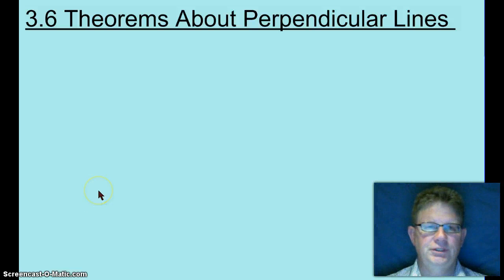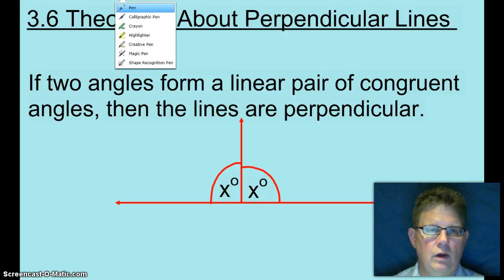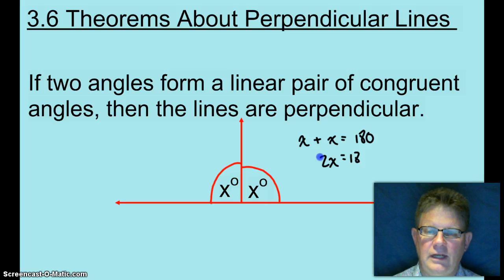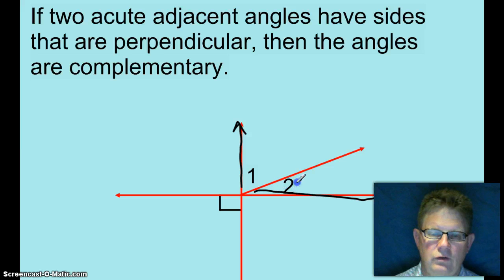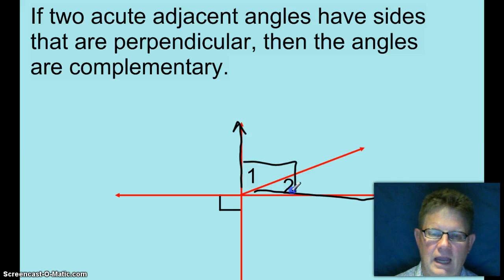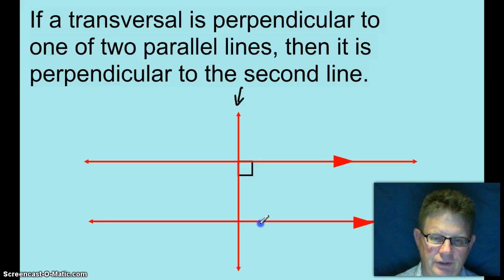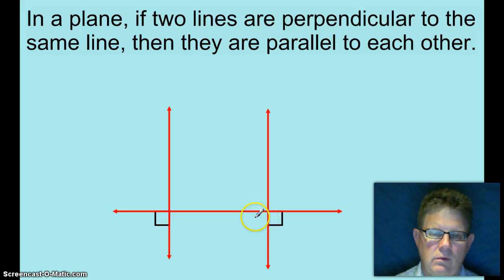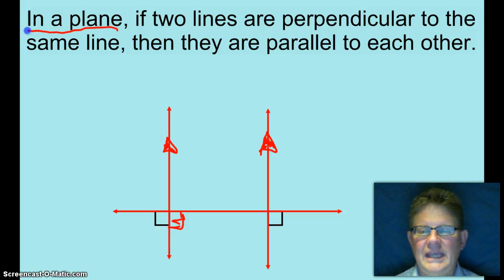HGeo3.6-Theorems about Perpendicular Lines